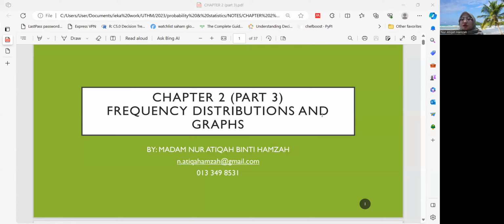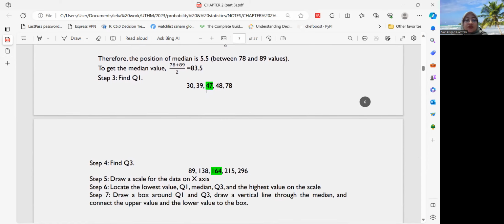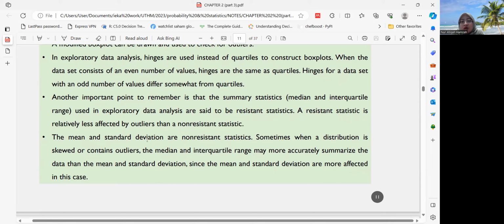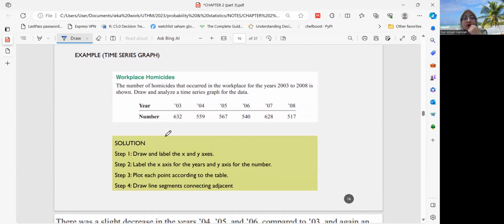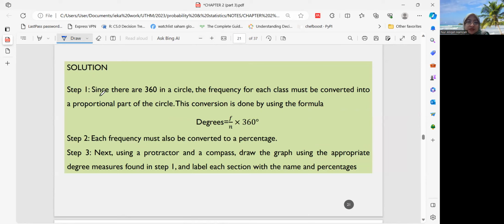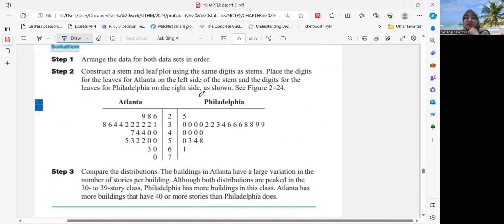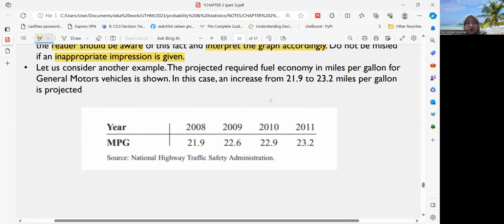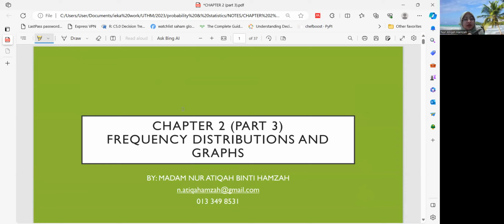CHAPTER 2: FREQUENCY DISTRIBUTIONS AND GRAPHS